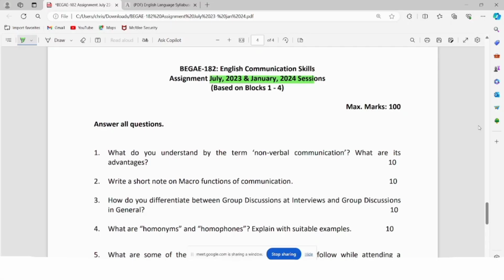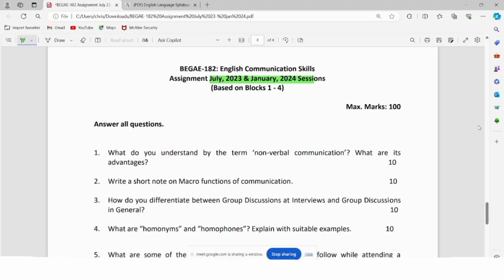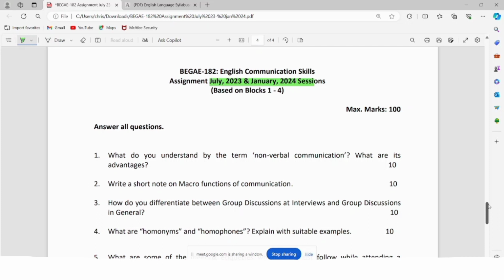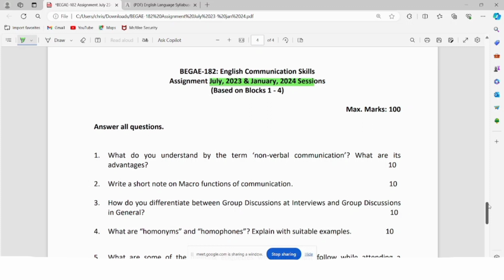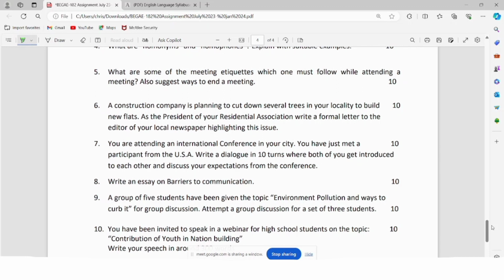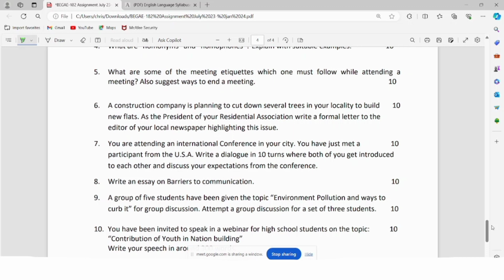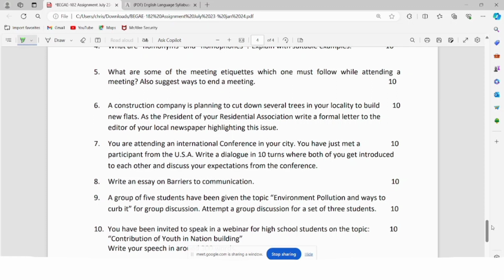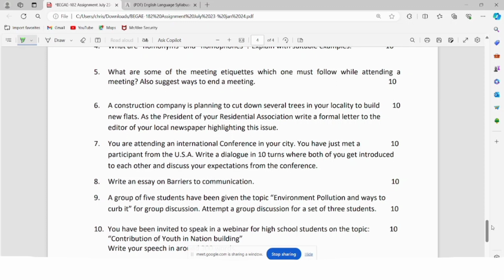BEGAE-182 Jan 2024 Assignment Questions and Answers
This video discusses the BEGAE-182 assignment questions and answers for the Jan 2024 sessions.
Related Links:
"How to Score High Marks for an Assignment?"
This content is copyrighted to Christina Georgy.